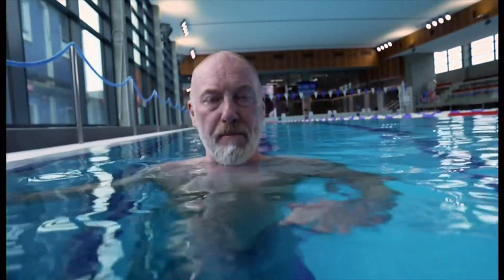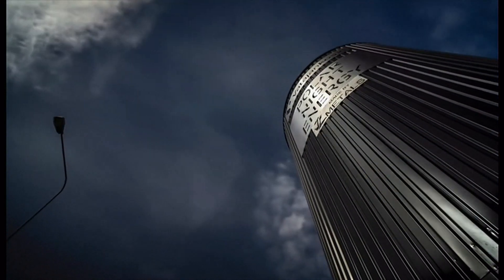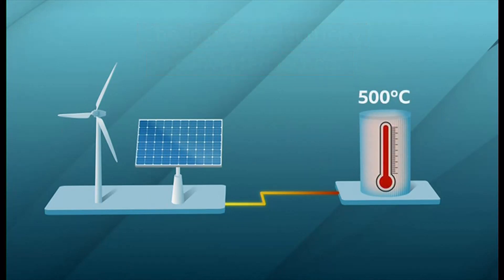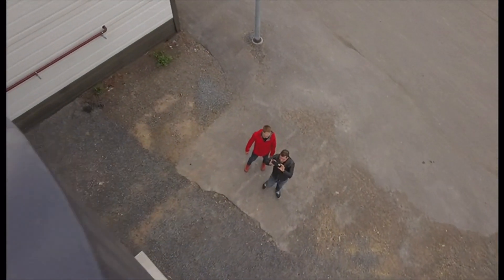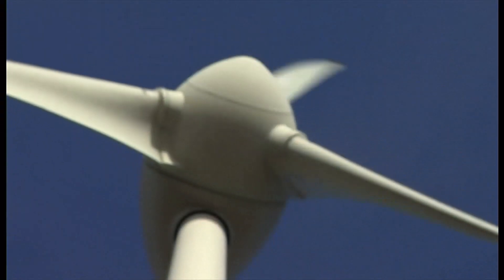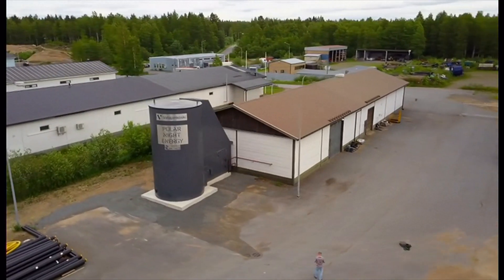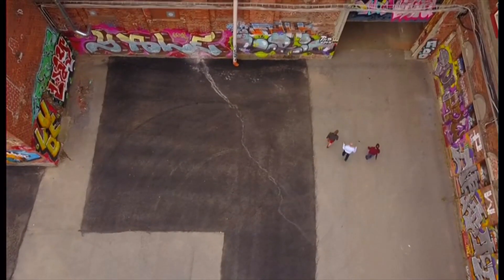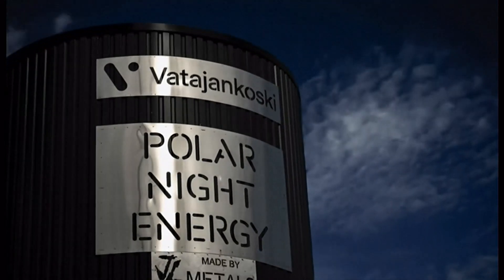Climate change: 'Sand battery' could solve green energy's big problem (Finland)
Climate change: 'Sand battery' could solve green energy's big problem. Here's how they are doing it in Finland. If this is upscaled, it could be a far cheaper and longer lasting solution, to large power storage.